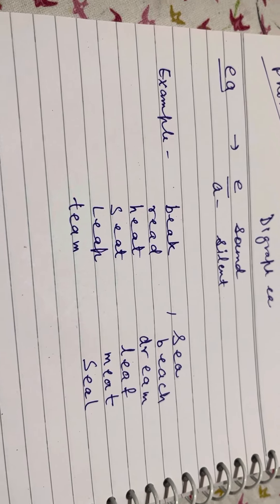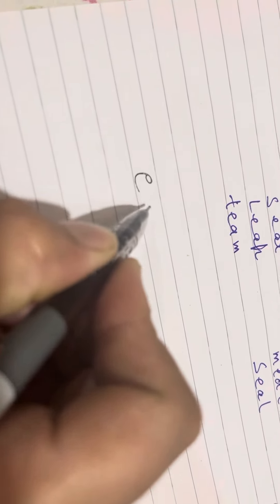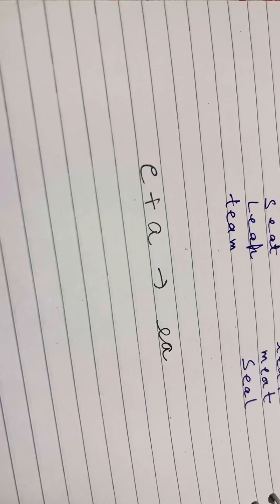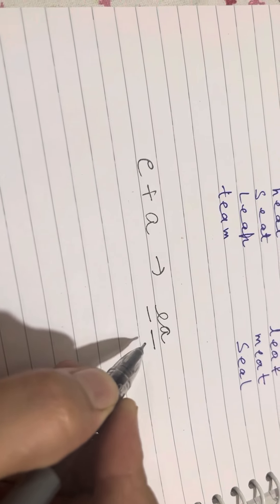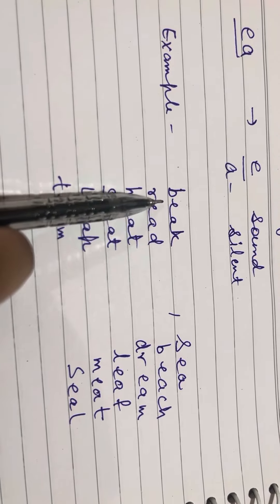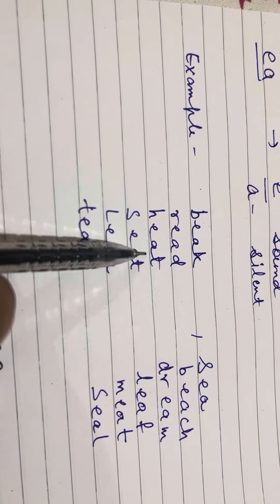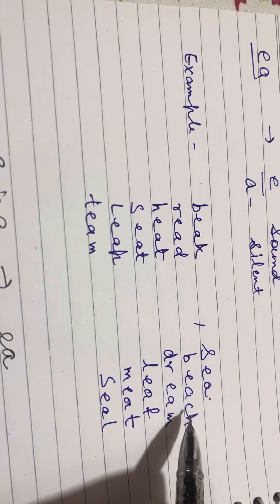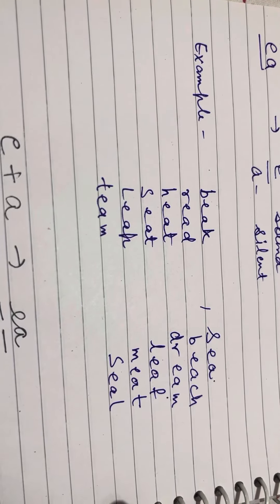Digraph ‘ea’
Phonics
ea blend
# ea digraph
# blends
# blending e and a letter
# ea words
# vocabulary with ea